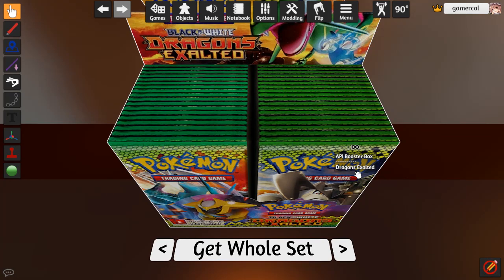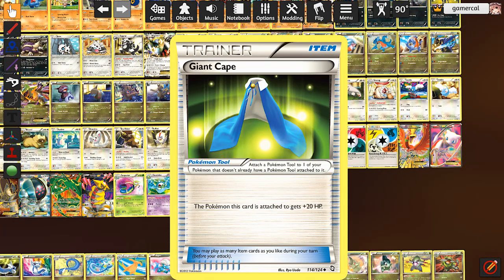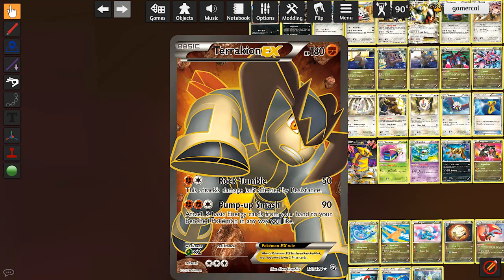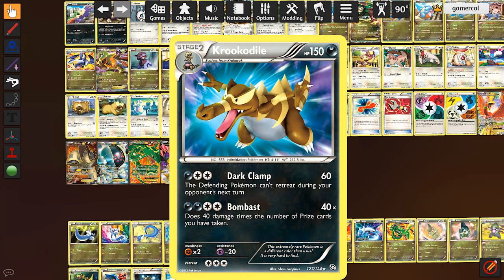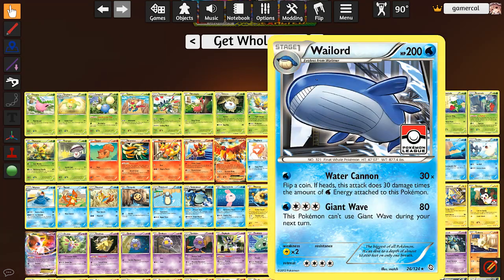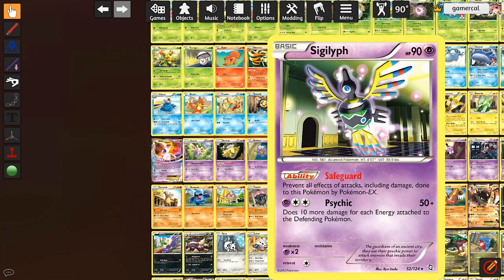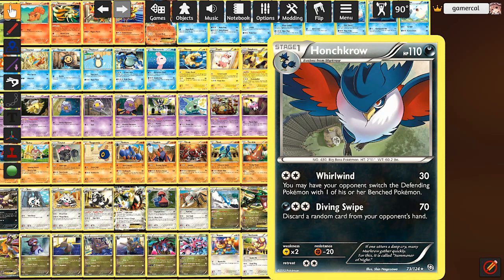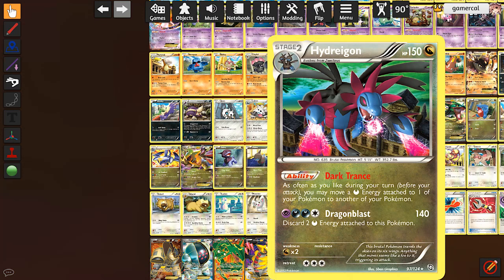Pokémon TCG History Series 21a - Dragons Exalted!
This is it, the season where I actually got into the game and learned how to play for real. But not this set though, next set... still, Dragons Exalted has a lot of cards I personally remember fondly during my time learning the TCG, and despite the extreme limitation in Supporters the format has a ton of deck diversity, and a surprising number of viable strategies to boot. It also introduced the Dragon type formally into the TCG, removing the Colorless notation from (most) future Dragons.

In this era Dragons are weak to themselves and have no resistances. Just like before, they take 2 different energy colours to attack, rendering most of them difficult to justify for what they actually do... but despite that several dragons from this set are insanely good thanks to the format around them! There's lots to look at, so let's see how powerful this set really is.